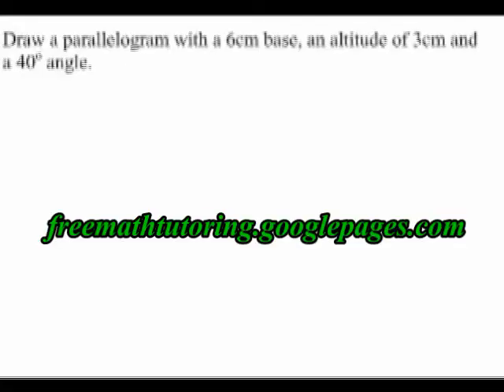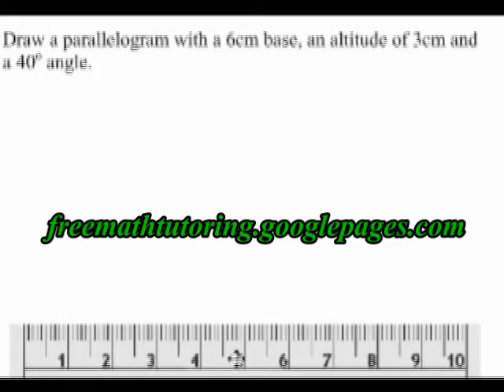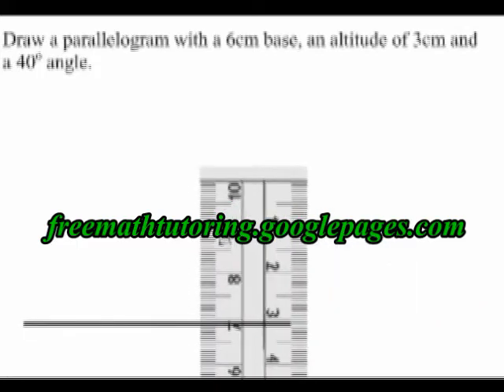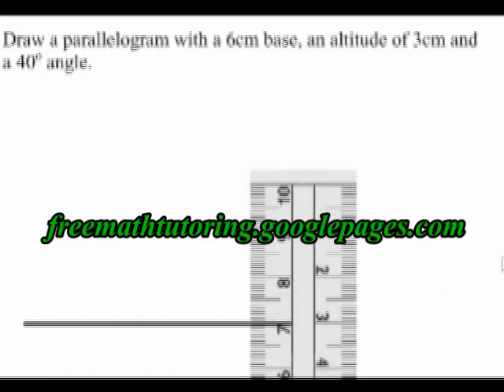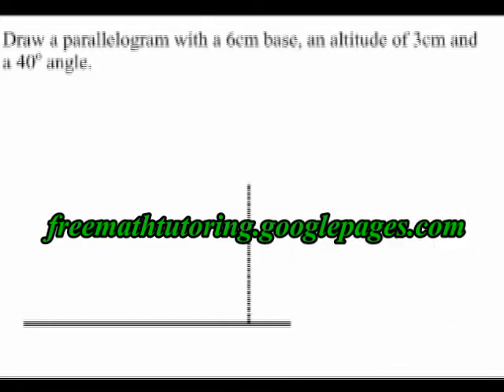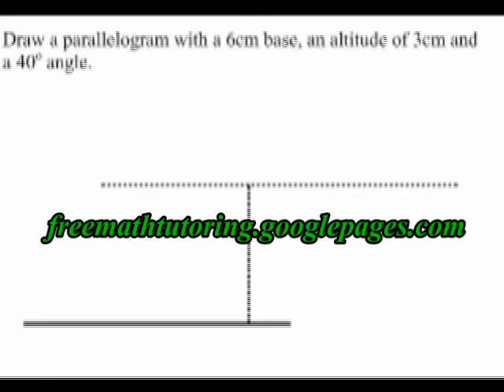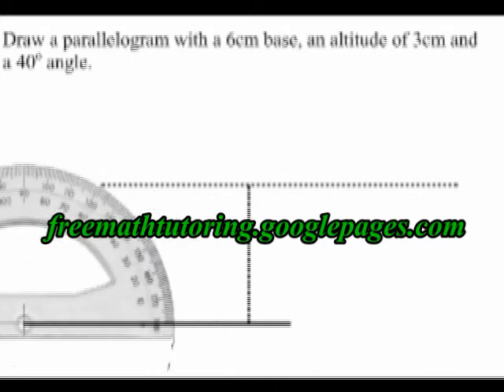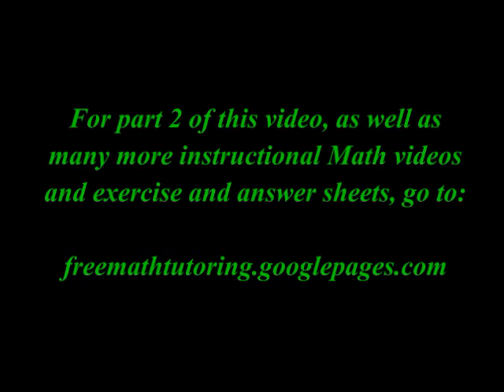Draw a Parallelogram Given Base, Angle & Altitude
This video illustrates how to draw a parallelogram, as is required knowledge in basic high school Geometry courses. For more instructional videos, as well as exercise and answer sheets, go to: